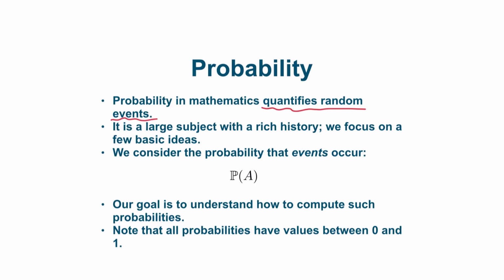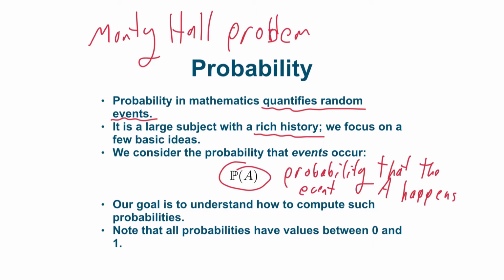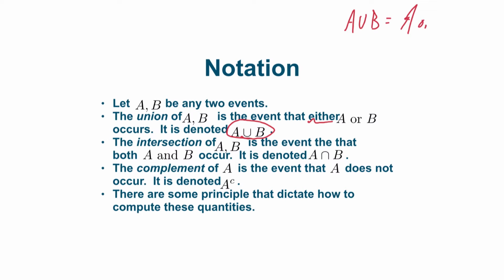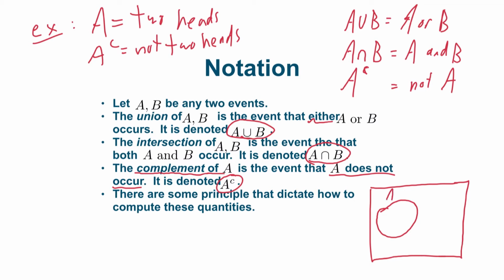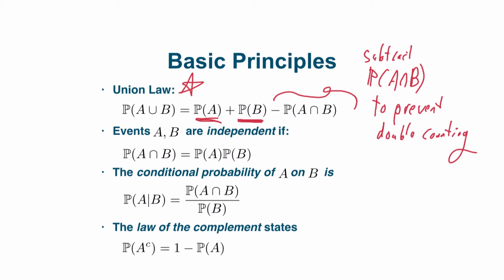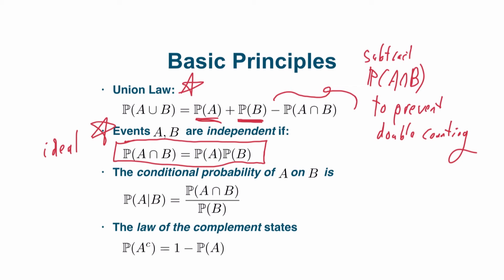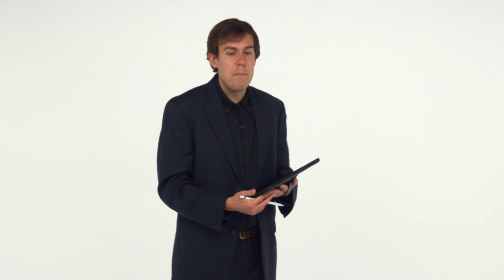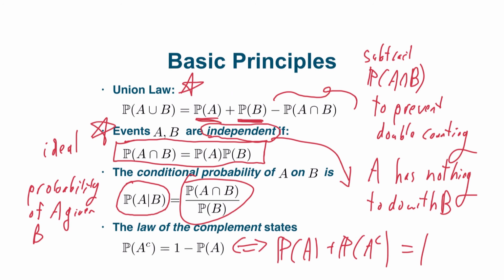Mathematics 2 2 1